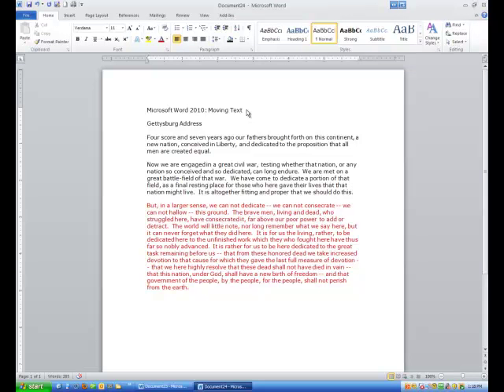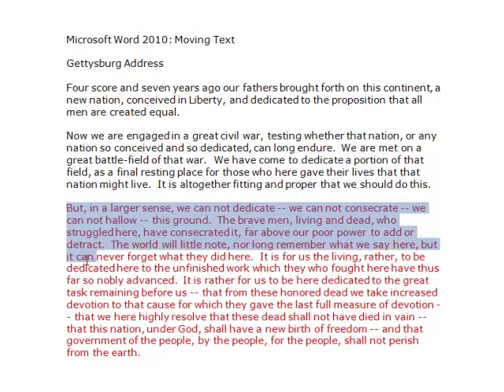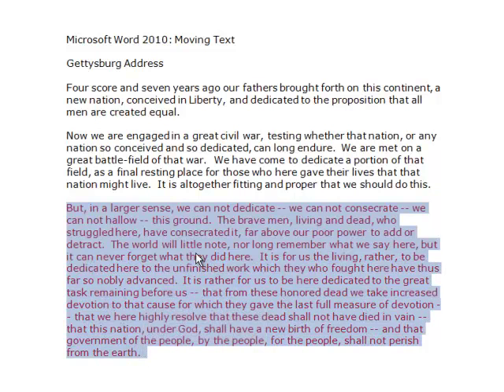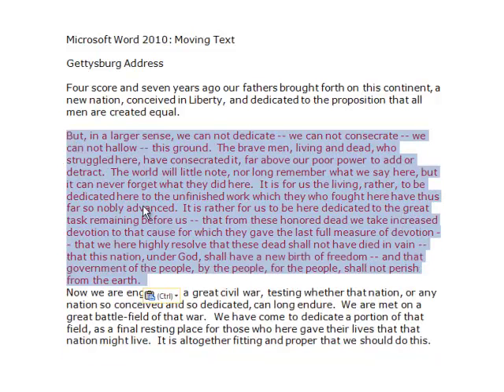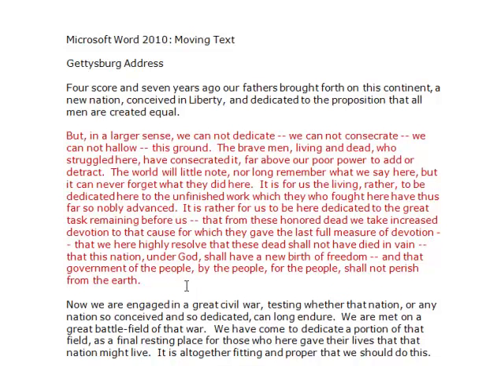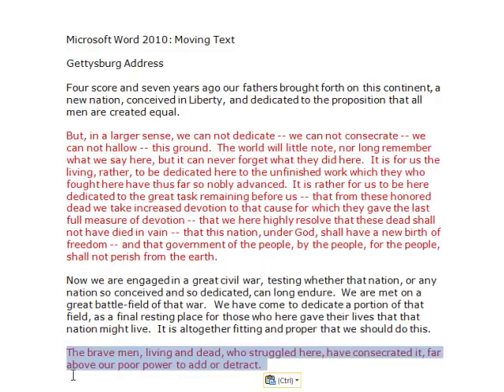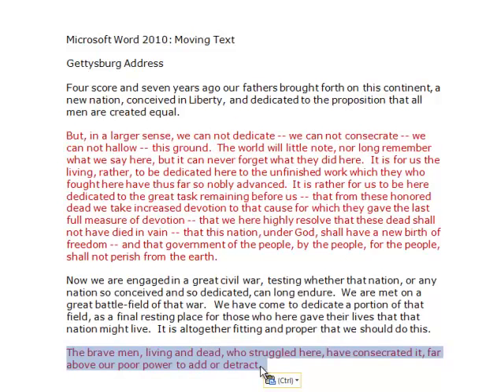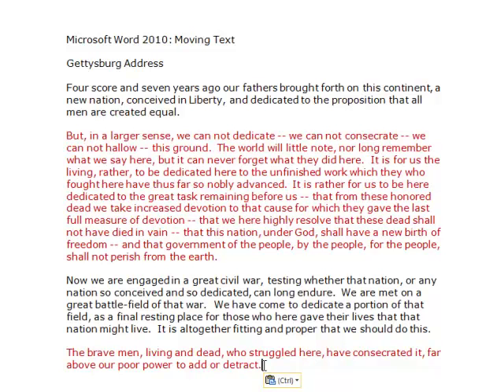Microsoft Word Moving Text